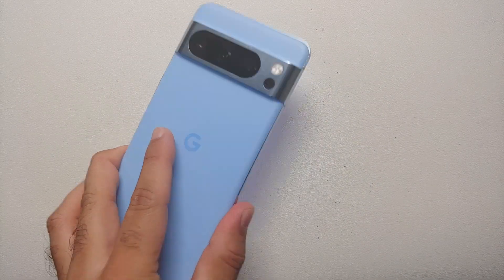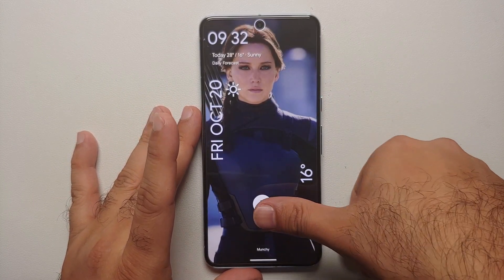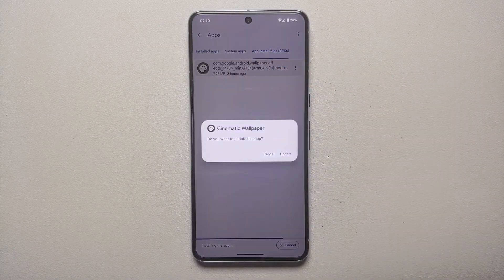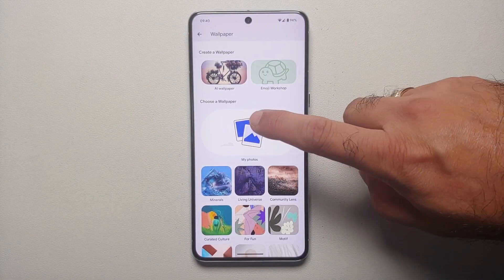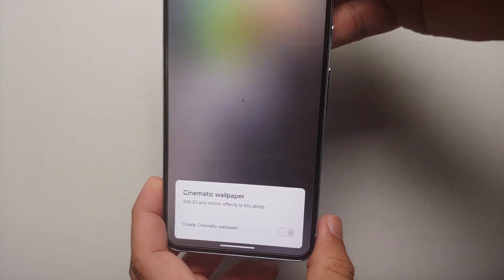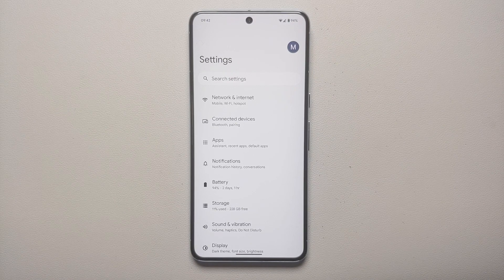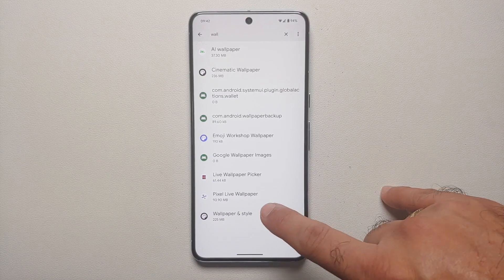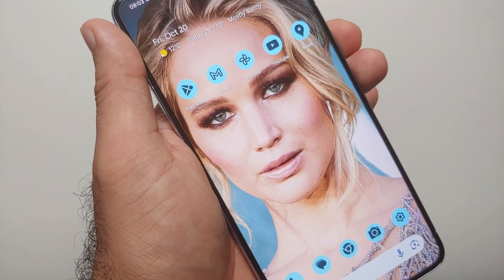Pixel 8 & 8 Pro FIX Cinematic Wallpaper NOT WORKING!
Did you just get your hands on the Pixel 8 & 8 Pro running Android 14 and are wondering how to fix cinematic wallpaper not working? In this video we will show you how to fix Cinematic wallpaper not working on the Pixel 8 & 8 Pro running Android 14. This method may work on other Pixels like Pixel 7 Pro, Pixel 7, Pixel 7a etc which officially got updated to Android 14.